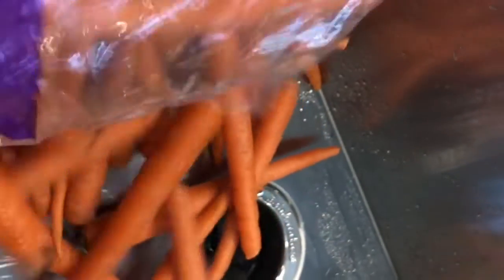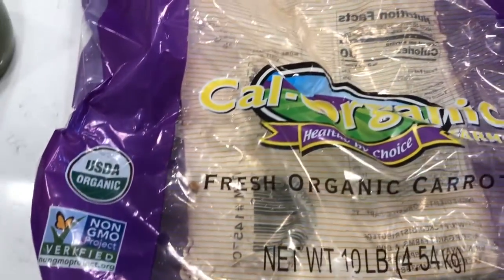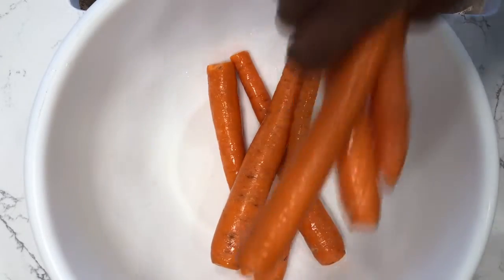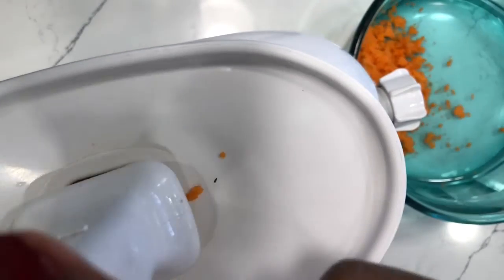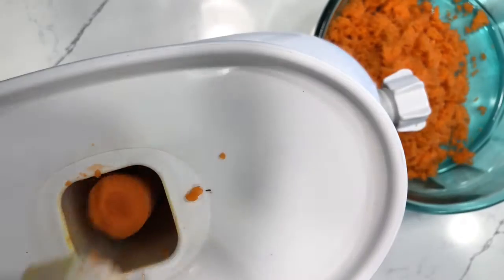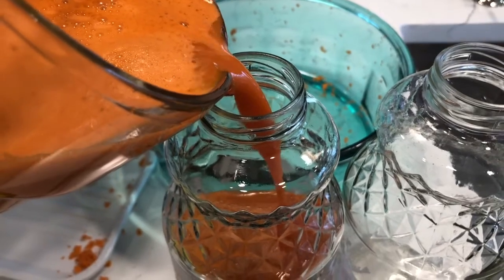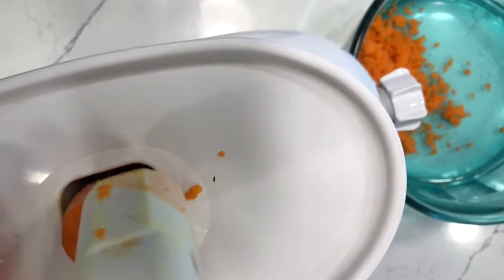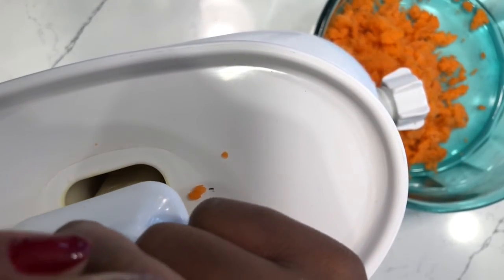Some Benefits of Carrot Juice and How it Helped me | By: What Chelsea Eats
Hey Y’all,

Welcome to What Chelsea Eats!  Thank you so much for joining me.  In this video, I discuss how carrot juice helped me on my healing journey.  It helped with everything from regulating my periods, to restoring my hair, to cleansing my liver.  Please watch the video and let me know what you think.

Much love,

Chelsea